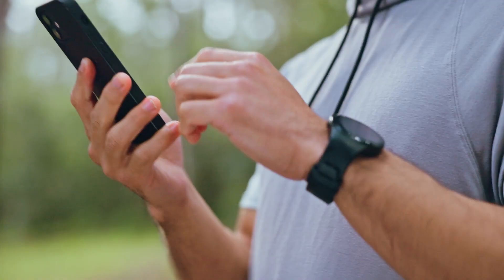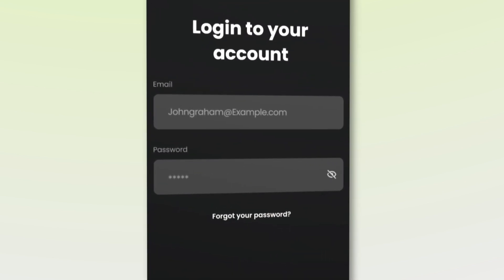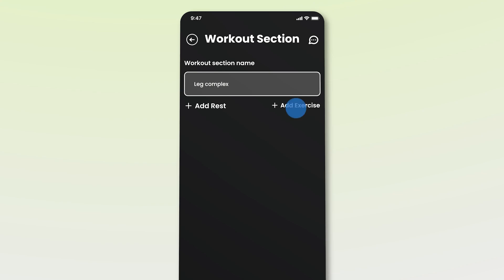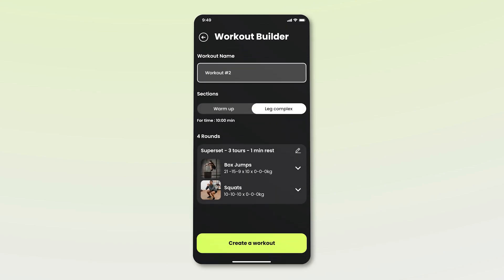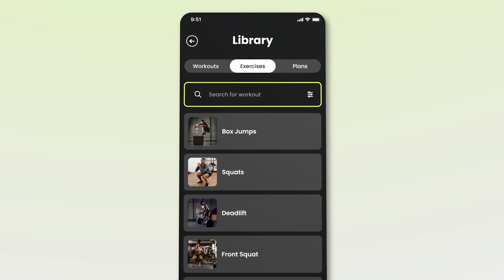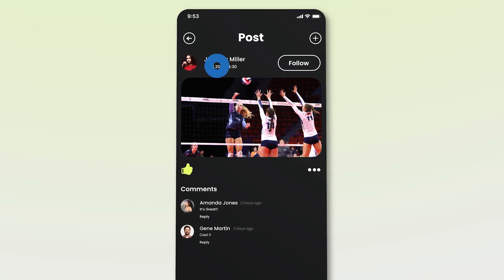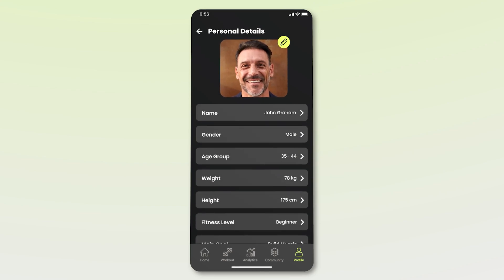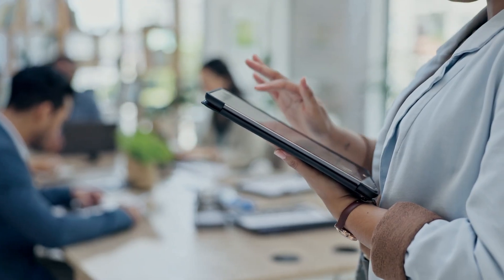How Can You Build Your Own Fitness Workout App in 7 Days? | How to Create a Fitness App?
Want to Create a Fitness Workout App in 7 Days? Want to Build a Fitness App for your Gym?

Time Stamps
00:00 - Introduction
00:36 - First Time App User Registration
01:07- Existing User Login to Fitness App
06:45 - Define Your Unique Idea
07:22 - How to Contact Us

If you are someone who wants to know how to create a fitness workout app or you're someone who has an idea on which you wish to make a fitness workout app, or maybe you just want to know the cost to build a fitness app, then this video is meant for you. In this video, we unveil the outstanding features and advantages our premium fitness workout app has to offer.

Our Fitness App consists for two main sections which includes a powerful admin panel and a  dynamic user app. The fitness app demo video will show you the comprehensive suite of features our app like gym app has to offer to you.

👈 and schedule a free consultation and a personalized demo session with us at a time that suits you.

If you have one of the following questions: How to build a fitness workout app for gym, How to make a fitness workout app without coding or How much will it cost to create a fitness workout app in 2024, then you have come to right video.